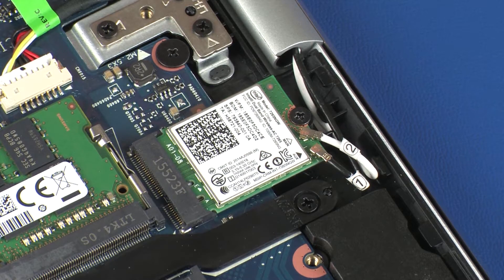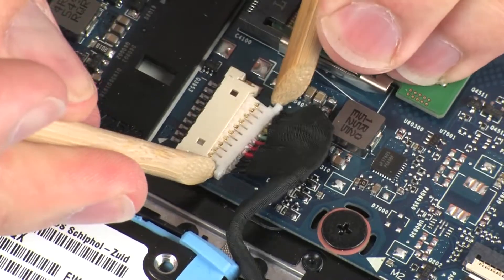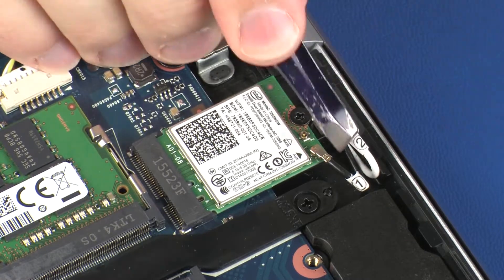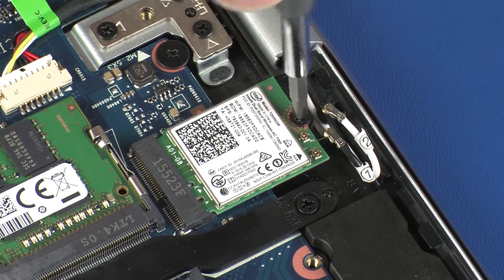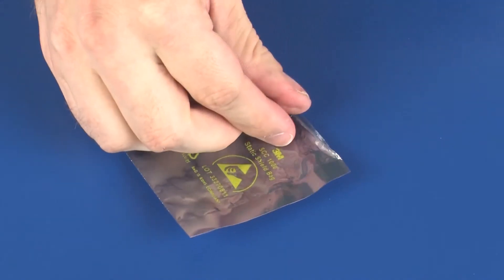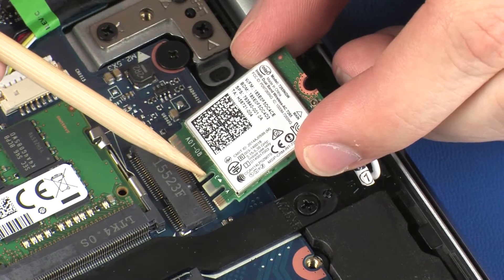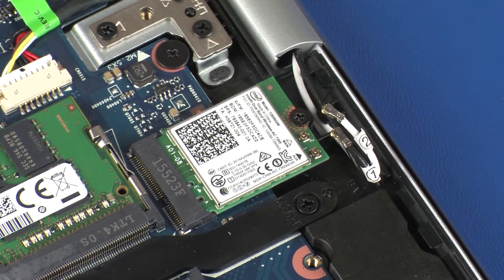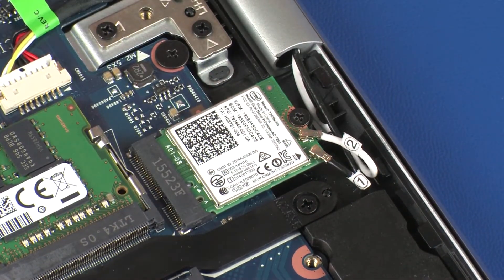Replace the Wireless Module | HP ENVY 15-as000 notebooks | HP Support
Learn how to remove and replace the wireless module for HP ENVY 15-as000 notebooks.